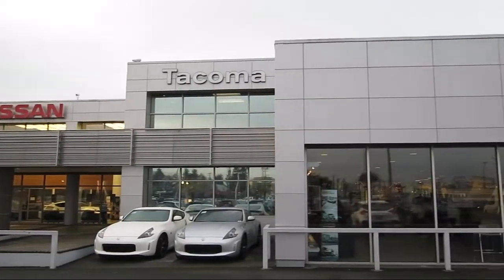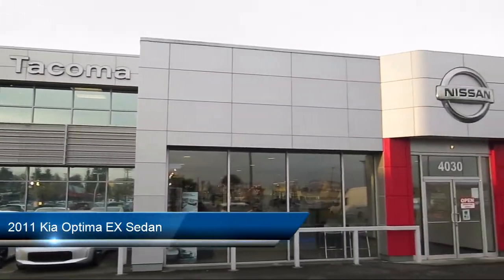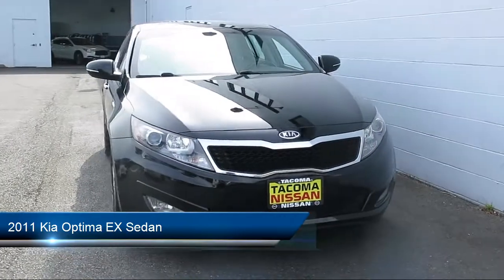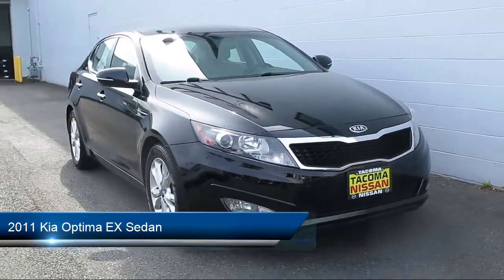2011 Kia Optima EX Sedan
2011 Kia Optima EX Sedan - Stock Number: 23046A - VIN: KNAGN4A76B5122965.

Give us a call at or visit our for more information about this or any of our other vehicles.

Tacoma Nissan
4030 South Tacoma Way